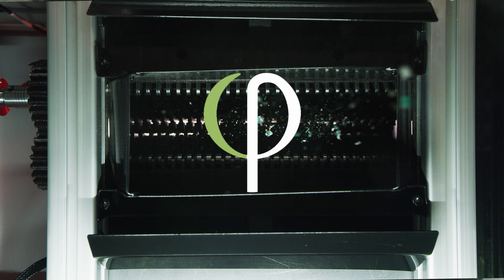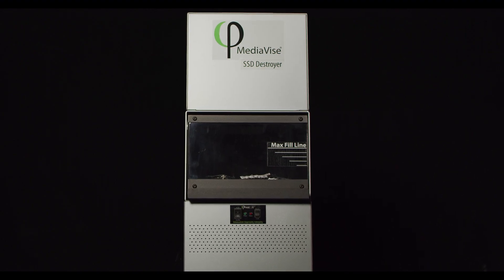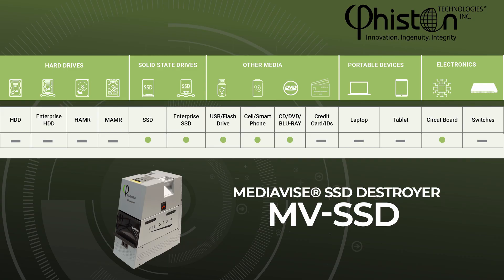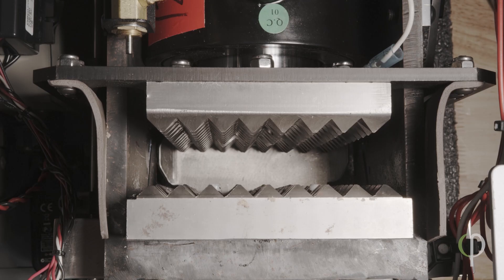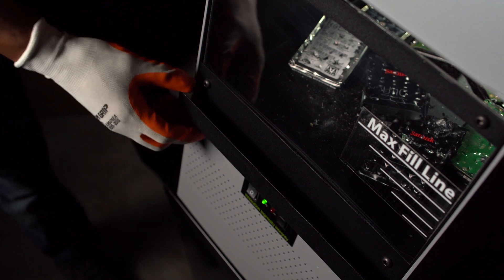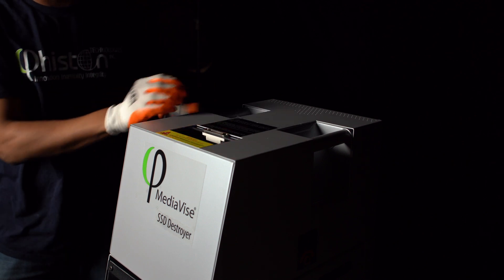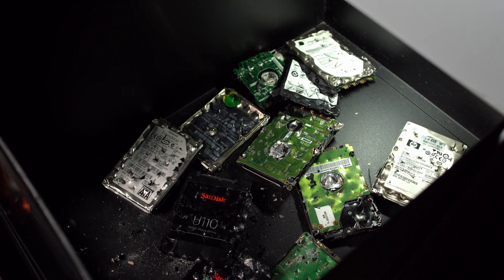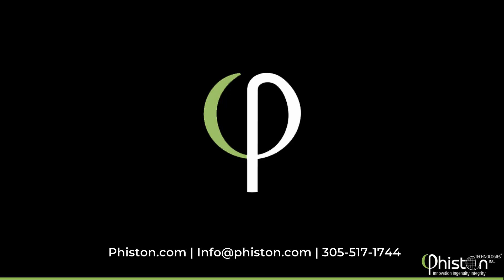MediaVise® Solid State Drive (SSD) Destroyer | PhistonTech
🌟Phiston Technologies, the worldwide leader in data destruction solutions, is proud to introduce the MediaVise SSD Destroyer.

The MV-SSD for short, is a commercial-grade SSD destroyer designed for offices, data centers, or deployment on mobile trucks.

The MV-SSD allows for media destruction to be performed in-house, so your media never leaves your chain of custody.

The MediaVise SSD can destroy all solid state drives, including Enterprise SSDs, cell phones, USBs, CDs/DVDs, and circuit boards. Watch this video, mediavise® solid state drive (SSD) destroyer by PhistonTech, and get to know more about it.

🍁 𝗔𝗕𝗢𝗨𝗧 𝗣𝗵𝗶𝘀𝘁𝗼𝗻𝗧𝗲𝗰𝗵🍁
Phiston Technologies, Inc. is one of the leading scientific research, development, engineering and manufacturing companies in the United States. A champion of diversity, inclusion, innovation and modernization, we take pride in our team, products, and service.

Our main focus for development and evolution includes high security data storage media destruction. We internally employ passionate research and design staff, as well as top-notch Engineers that continue to produce an array of innovate technologies for destroying data storage media. The technologies include magnetic computer hard disk drives (HDDs), solid state storage devices (SSDs), flash drives, CDs, DVDs, Blu-Ray discs, magnetic stripcards, PDAs, cell phones and other miniaturized electronic data storage media.